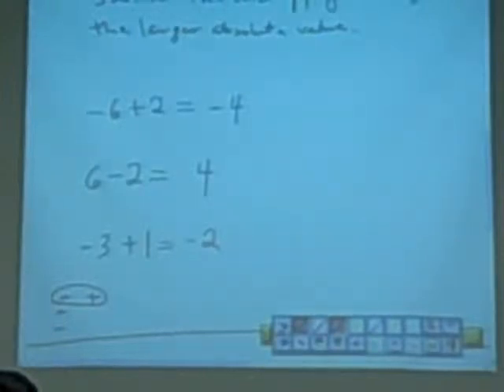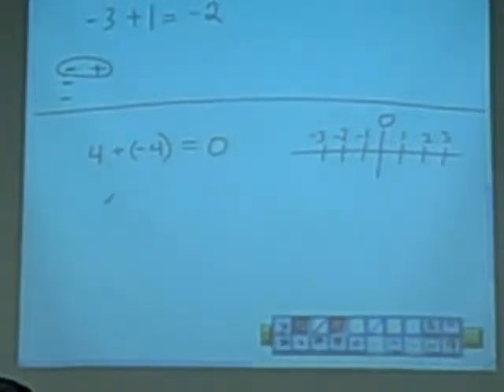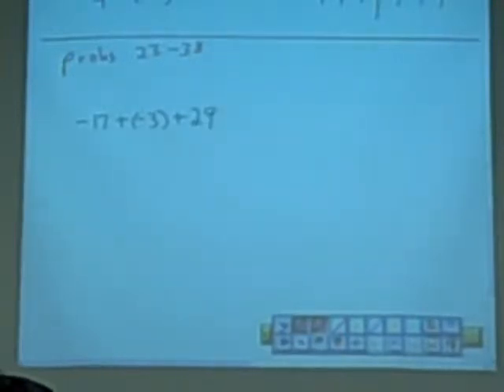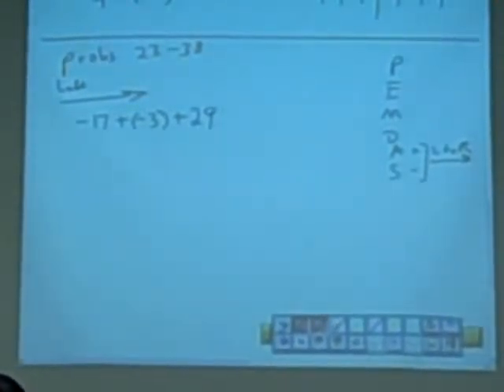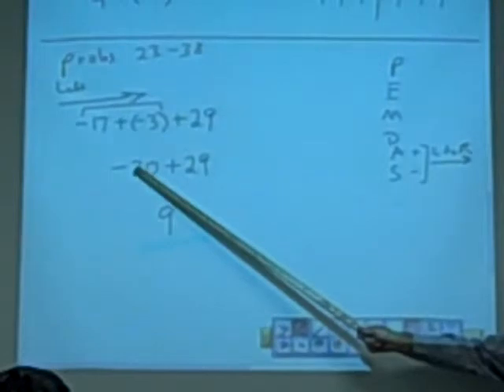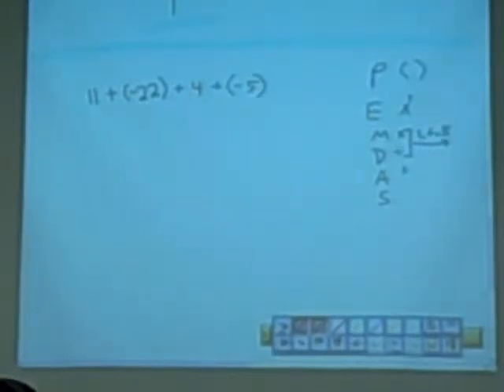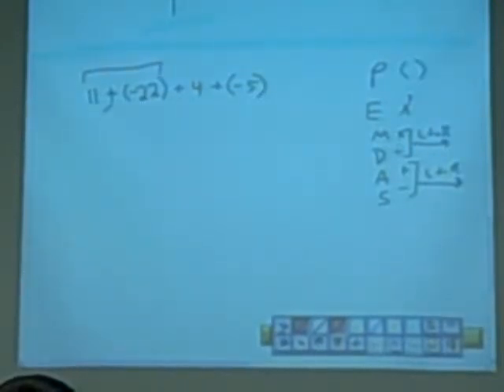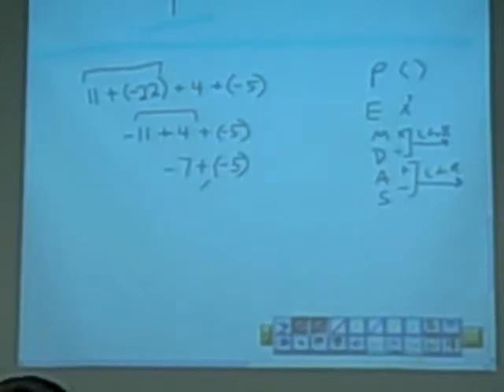add & Subtract Integers part II 060 u6L2b.AVI